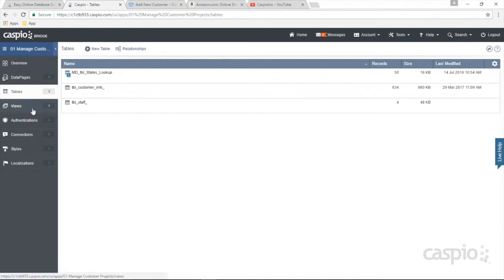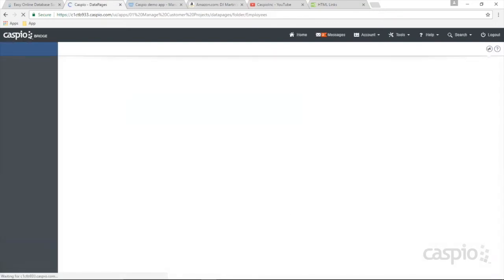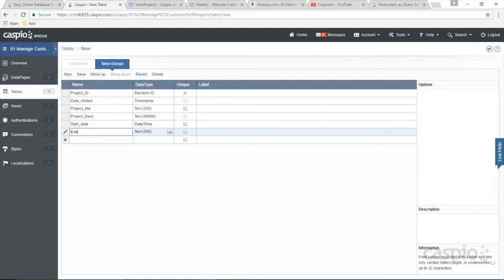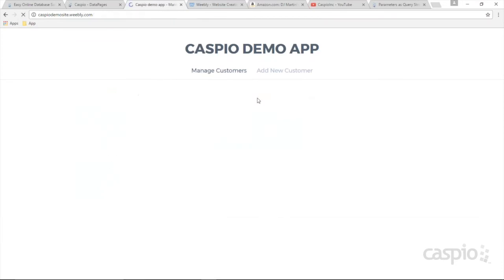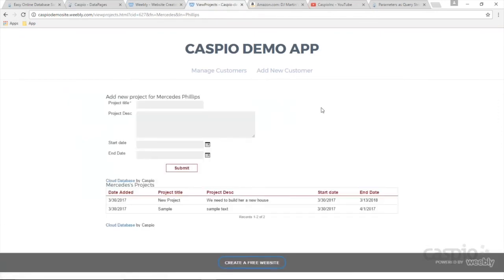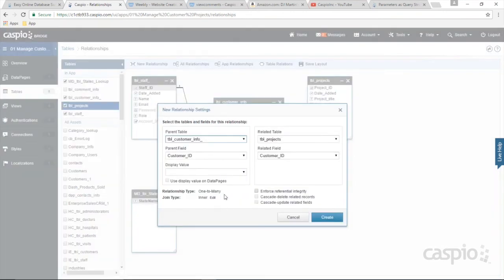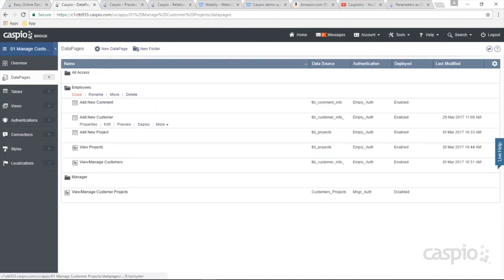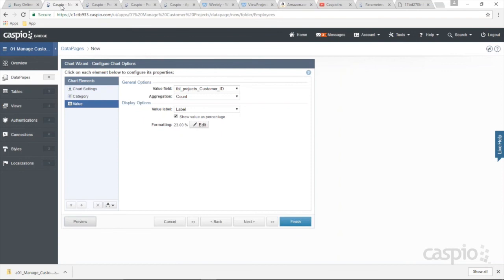Caspio Advanced Training - Database Relationships and Passing Parameters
Learn about the various ways you can create data relationships in Caspio applications.